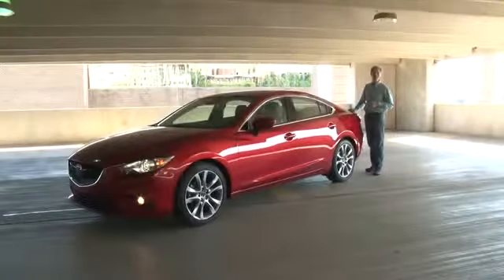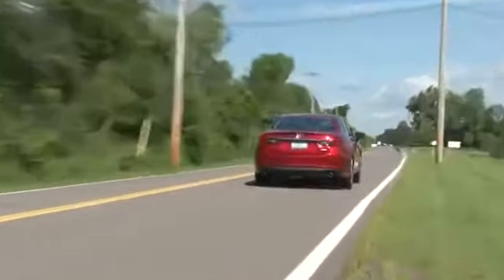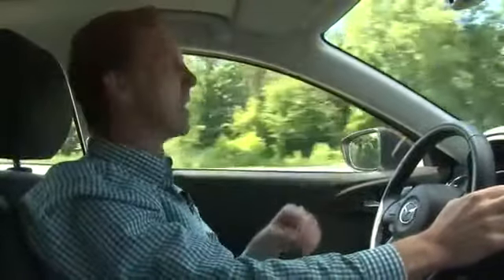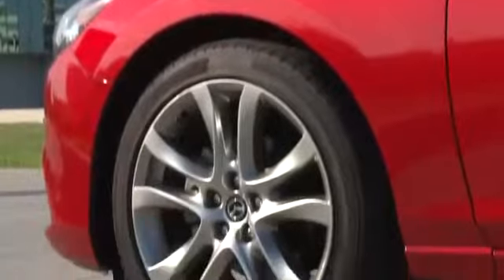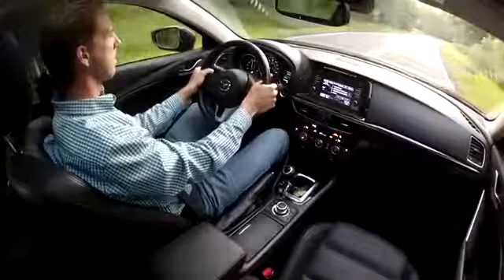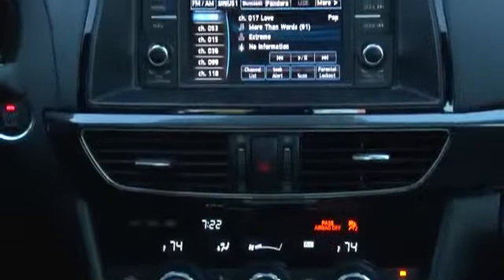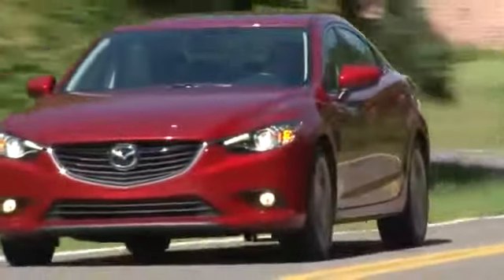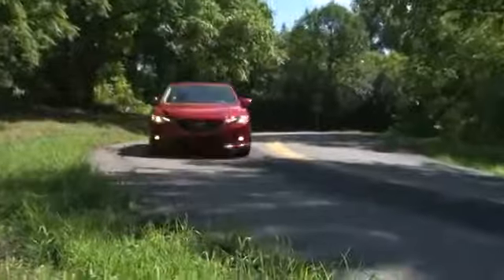2014 MAZDA6 Grand Touring Review